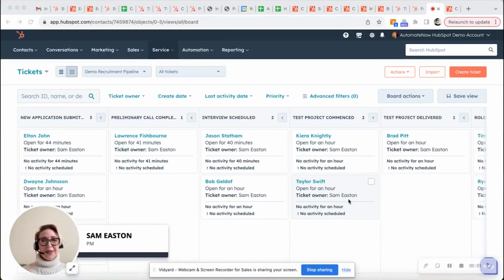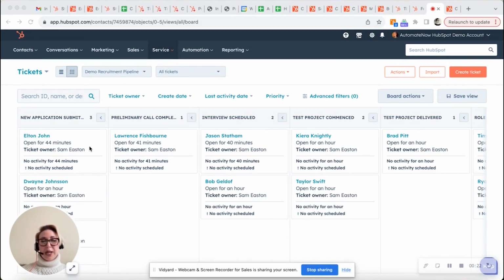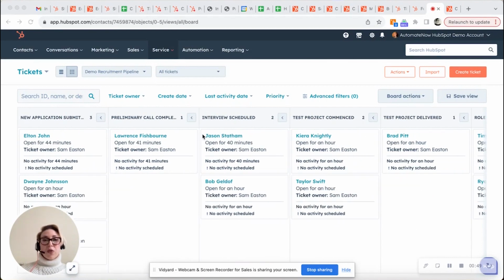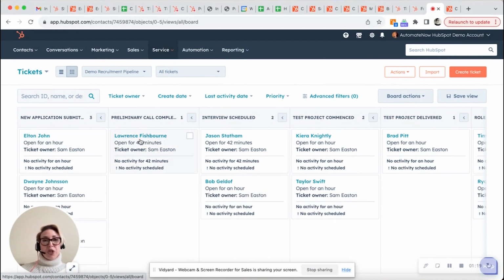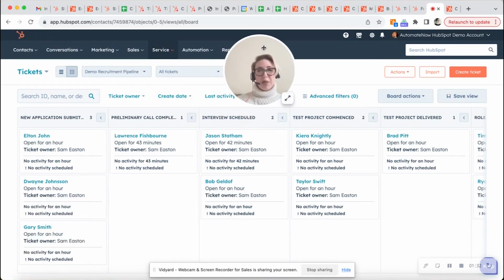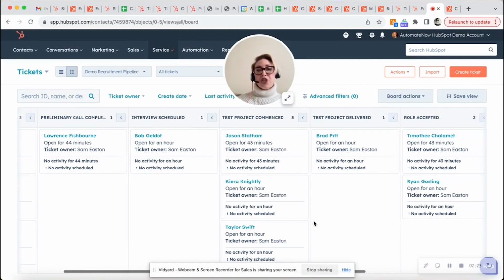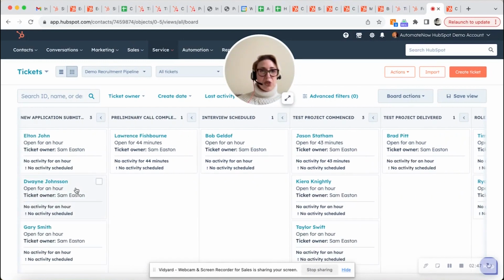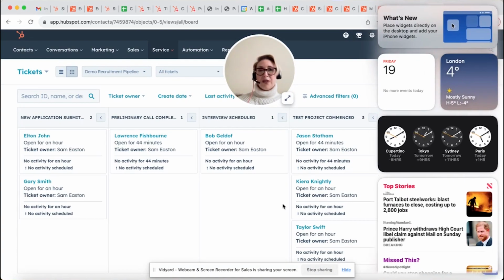Recruit with ease by adopting HubSpot Tickets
Learn how HubSpot lets you align your business goals and gain meaningful insight into your recruitment process. Besides recruitment, you can benefit from its marketing, sales, service delivery, and content management tools.